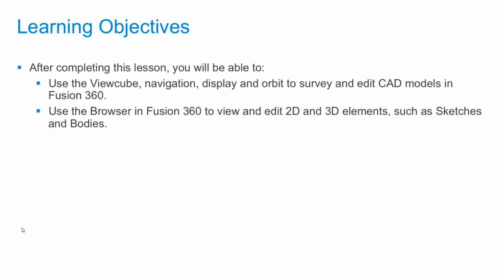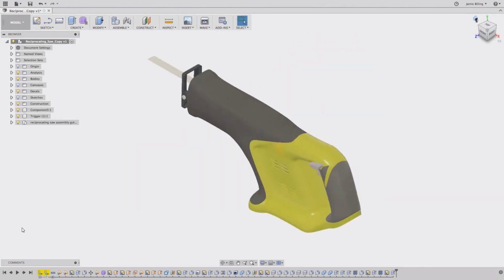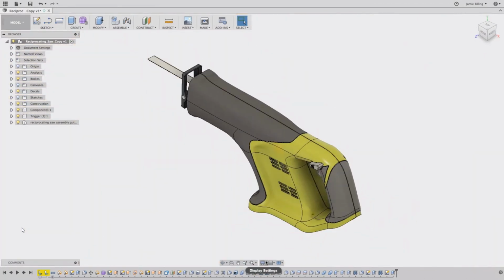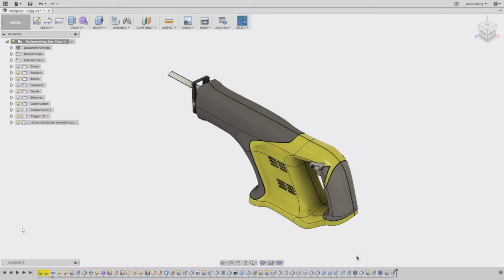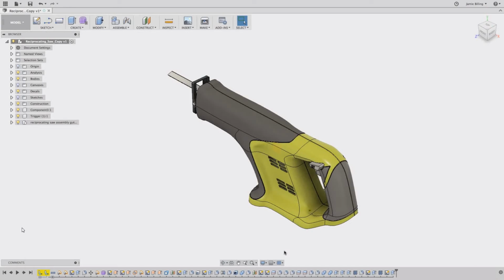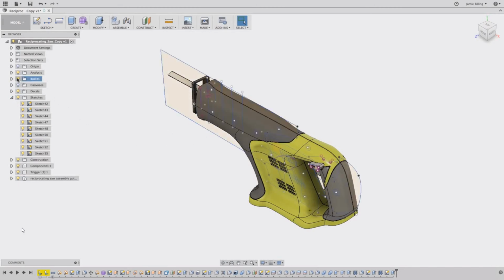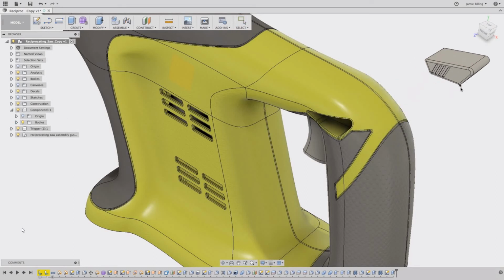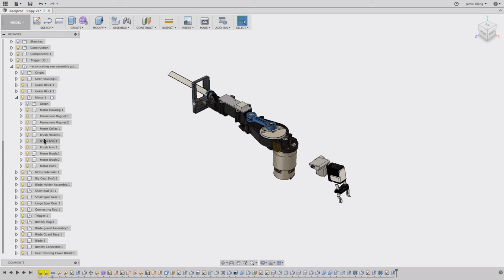Fusion 360 beginner tutorial 1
Learn how to create your very own designs in this video we will begin with the VERY basics of Fusion 360